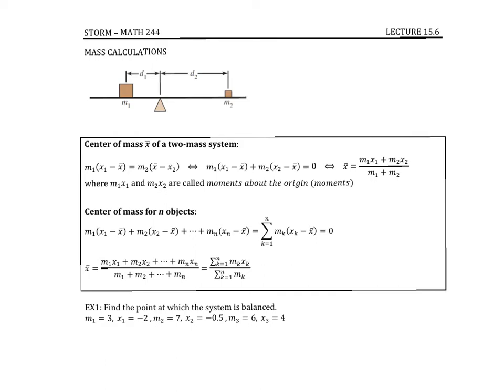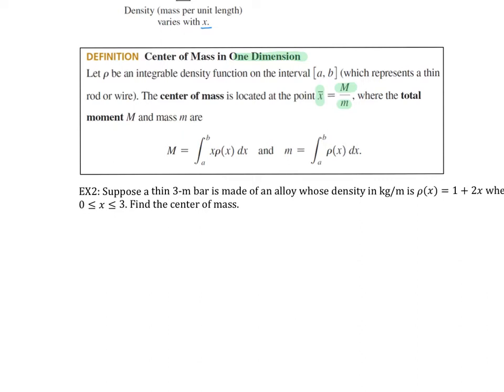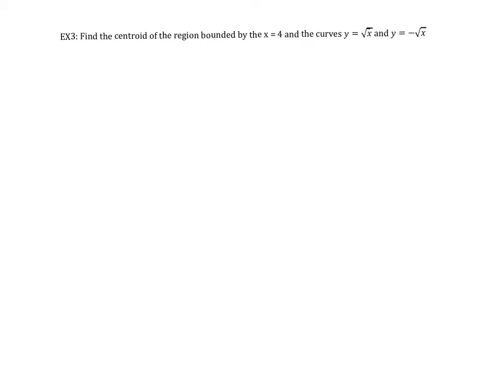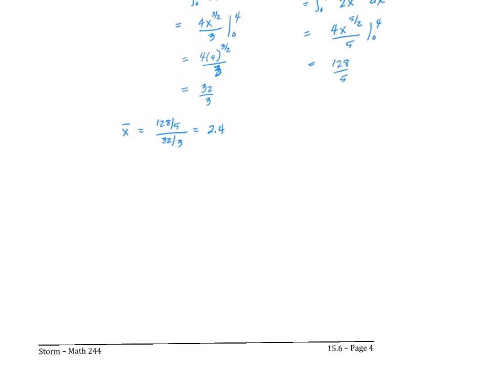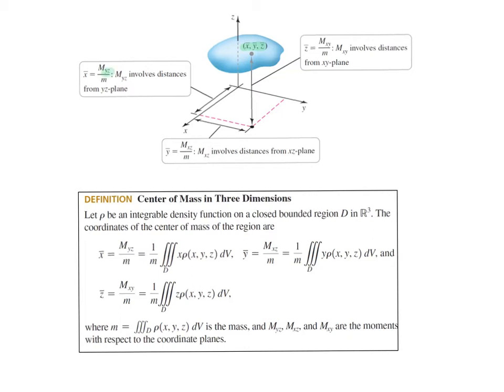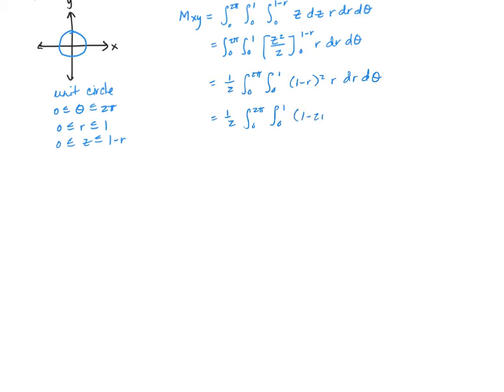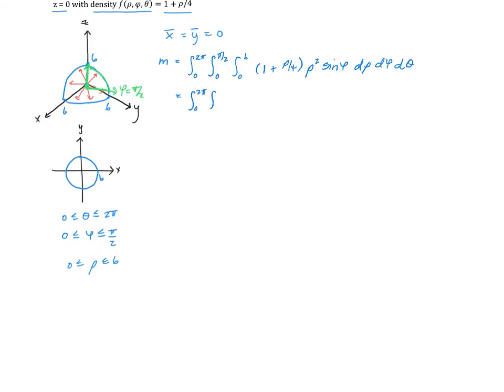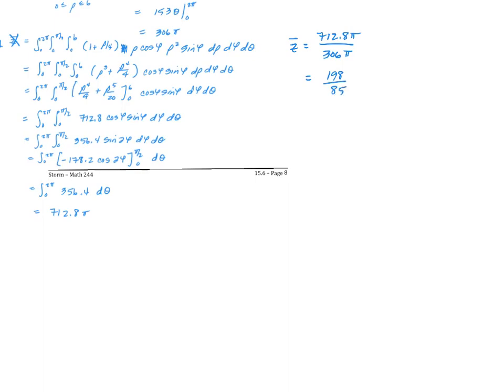Math 244 video 15.6